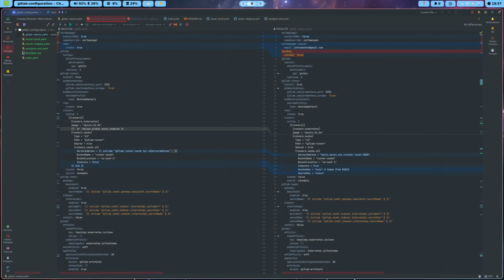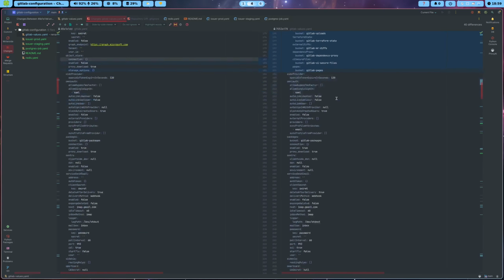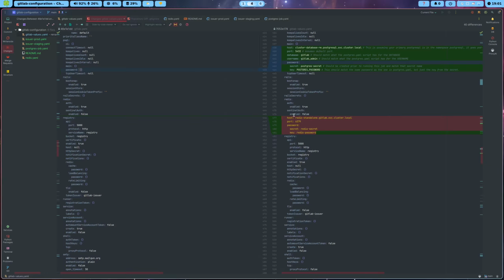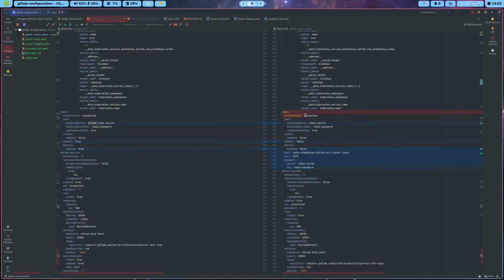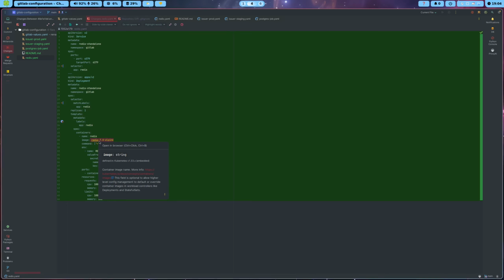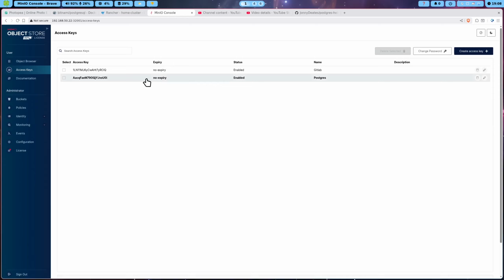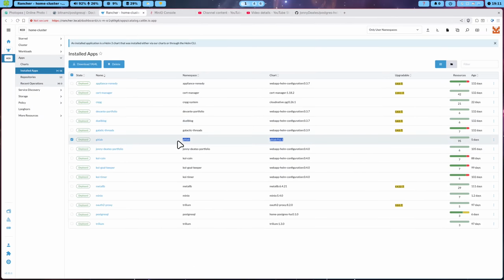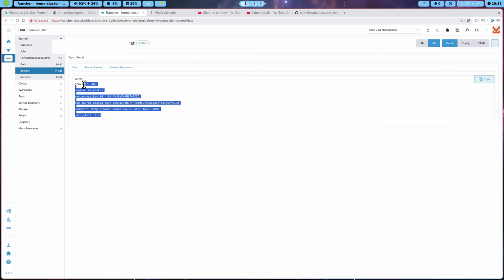Updates for Our Gitlab Instance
If you have any questions please drop them in the comments below.

00:00 Intro - going through the gitlab values yaml
07:32 - Redis Standalone yaml
08:20 - PostgreSQL Job to create DB & User
09:52 - Policy for Minio for Gitlab buckets
11:30 - What happened to my home lab :(
12:20 - Plans for Future Episodes
13:10 - Minio Secret access Key for gitlab